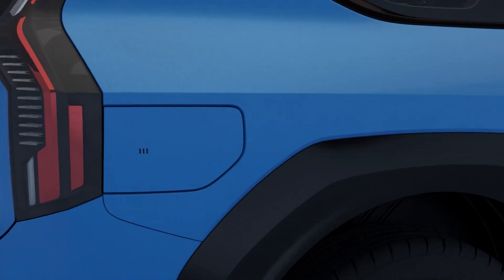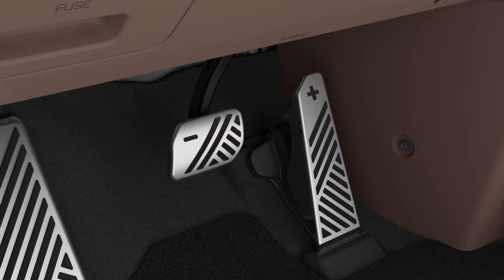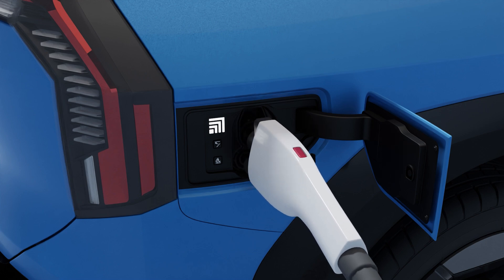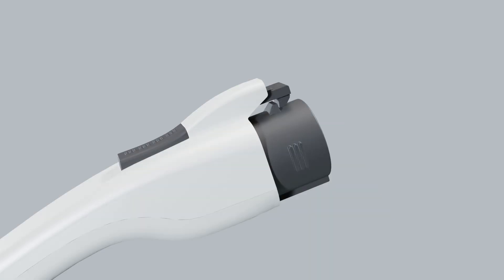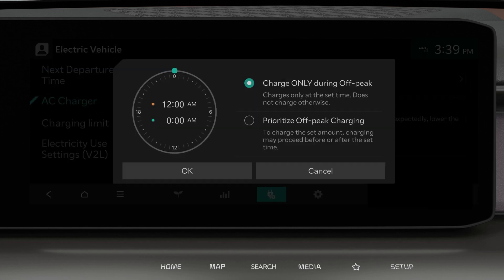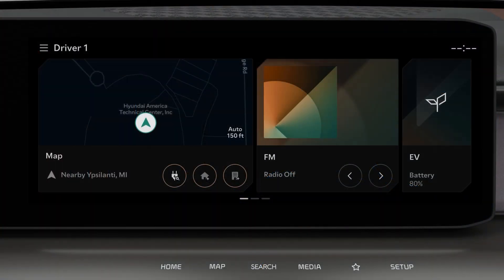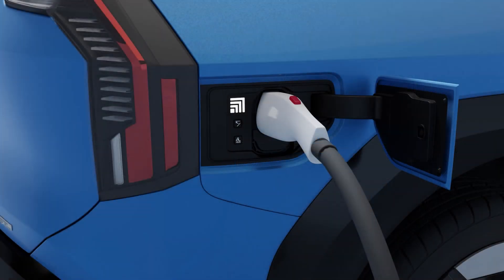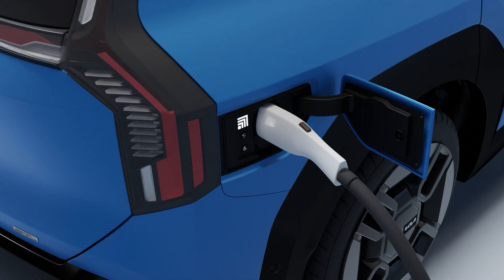EV Charging Full Version | The Kia EV9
Learn everything you need to know about EV charging!